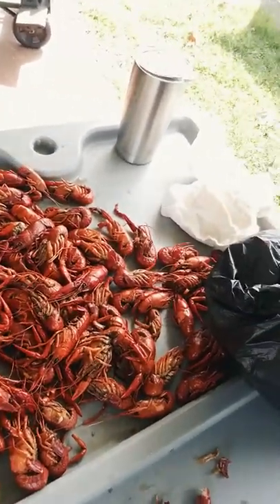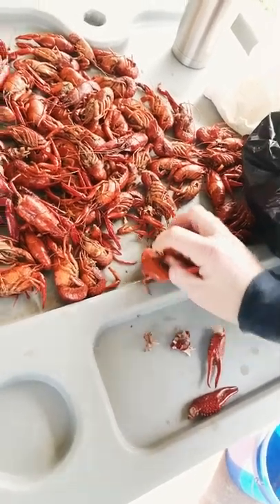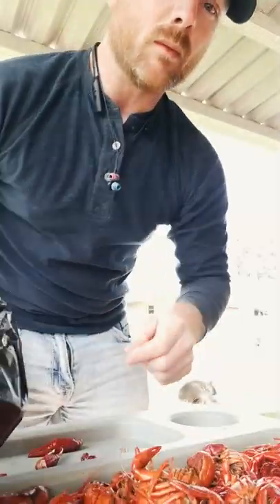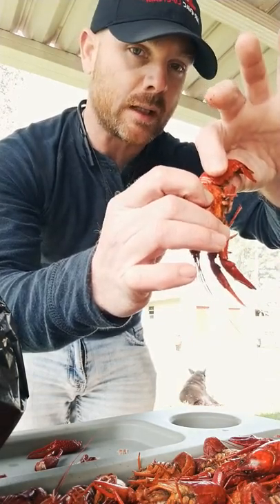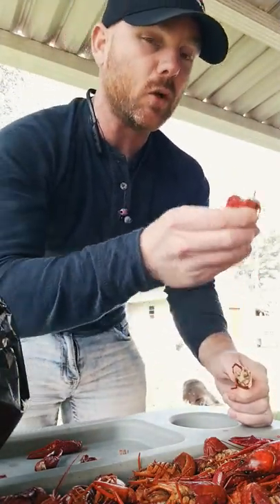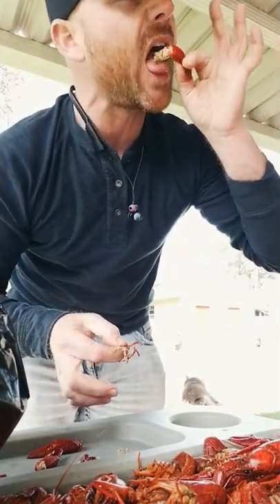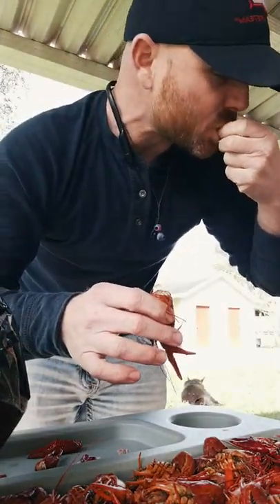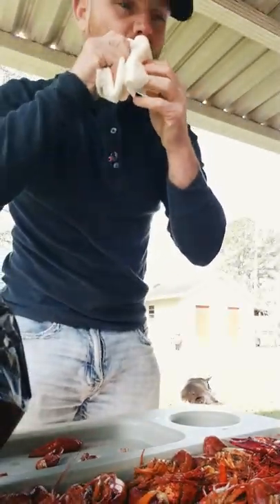Eating dat crawfish right yeah.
Step by step on how to properly peel and eat crawfish, to include sucking the head.